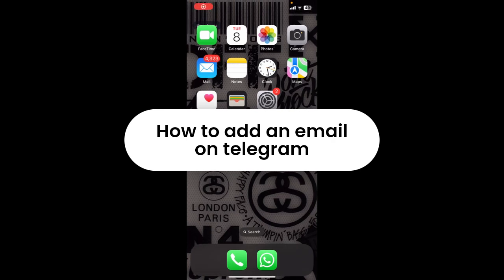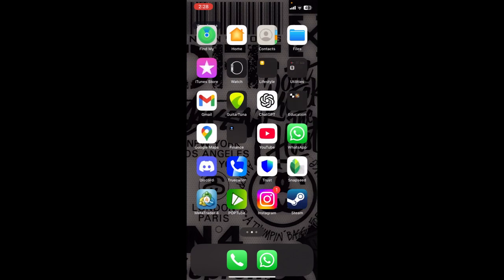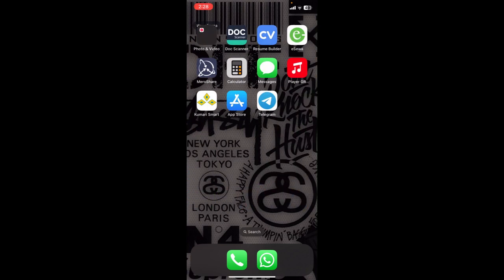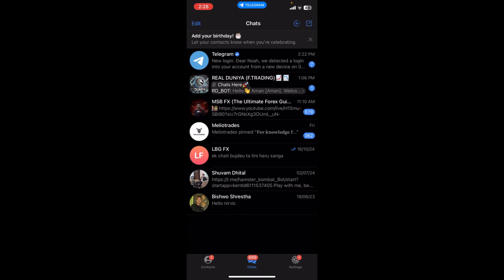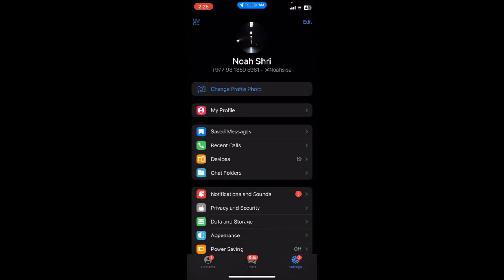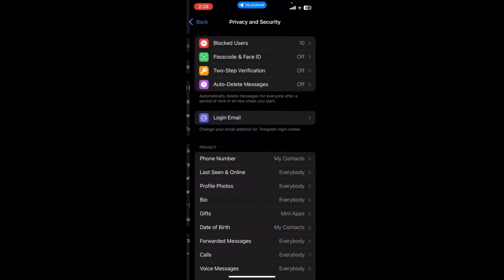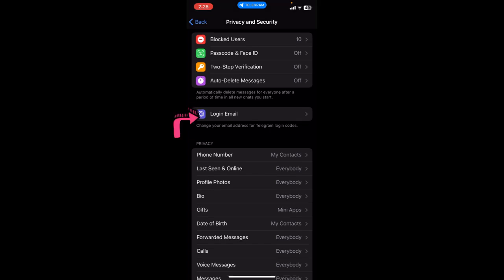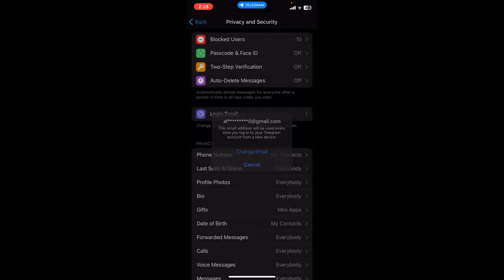How to Add Email on Telegram 2025?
This guide explains how to link your Telegram account with your email for security and backup purposes. You'll also learn how to adjust notification settings to ensure you never miss an important update.

✅ Watch now and learn how to manage your Telegram account with email!